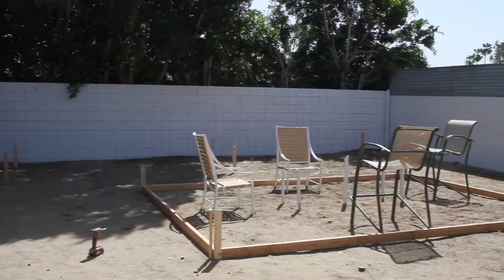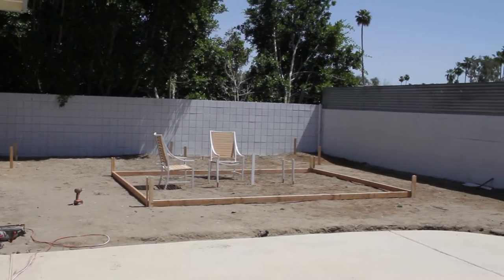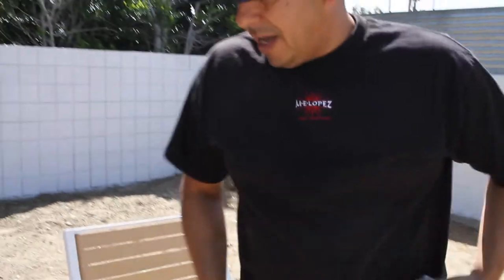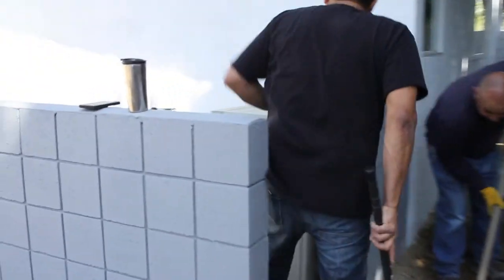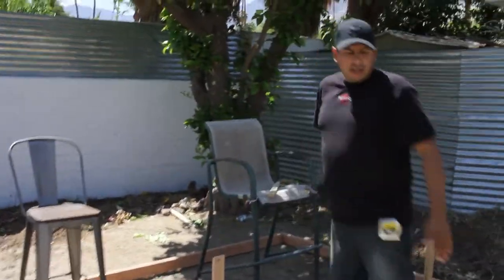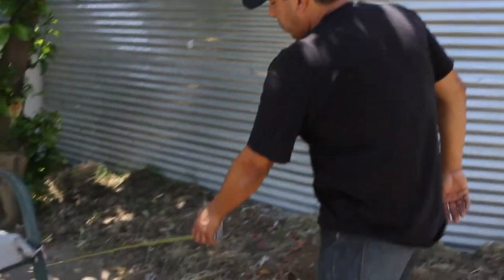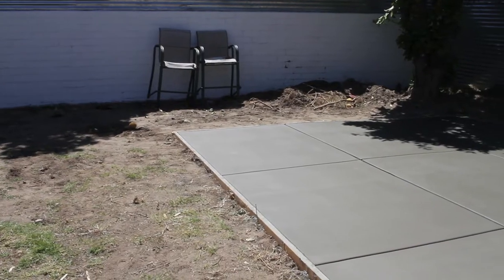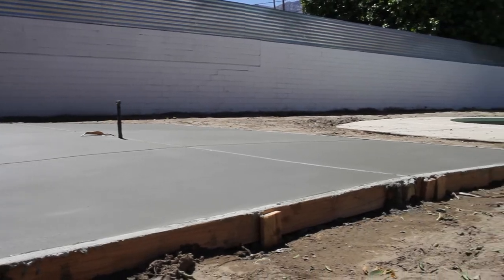HOW TO Build a Cement Slab | Concrete Slab for BBQ | Laying Cement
Here, we'll show you the first step in getting your outdoor custom BBQ and/or Fire Pit ready to go. To begin, you'll need a Concrete Slab, leveled, to house your outdoor spaces.